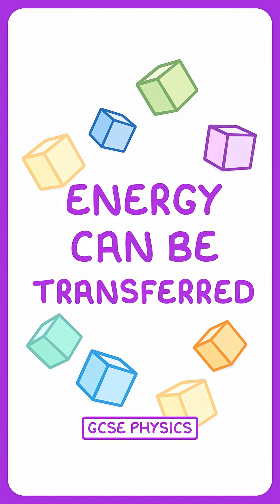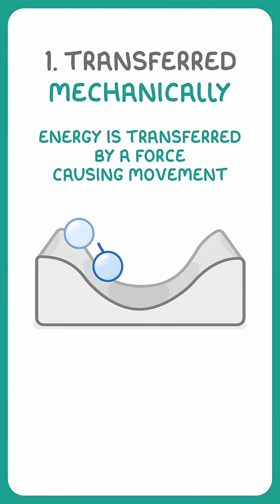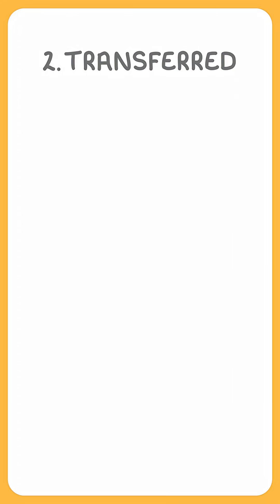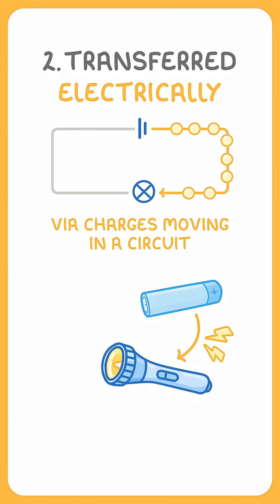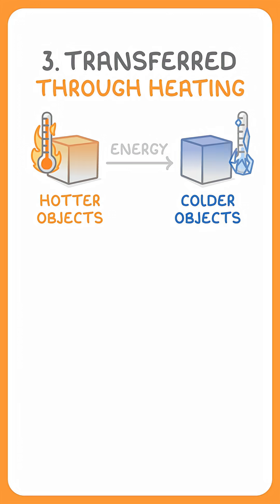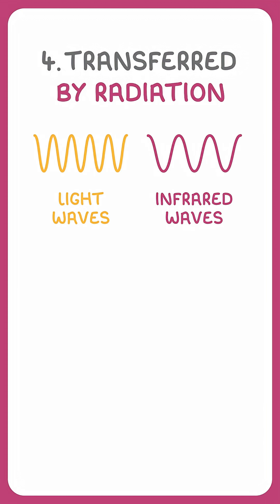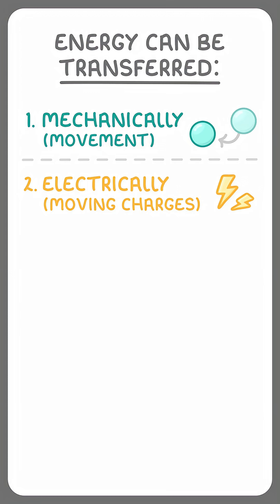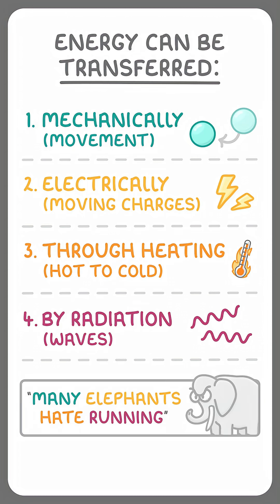GCSE Physics - Energy Transfer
to prepare for your exams

Covers the 4 ways that energy can be transferred:
1. mechanically
2. electrically
3. via heating
4. via radiation